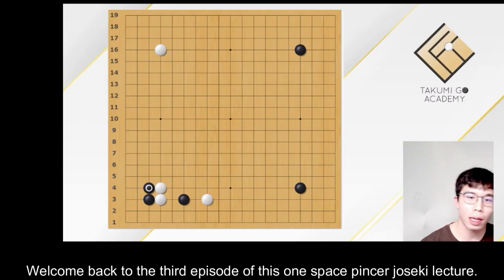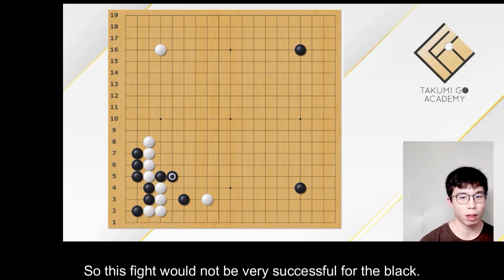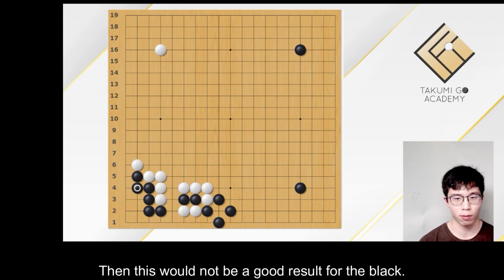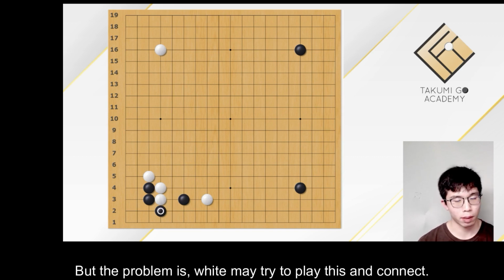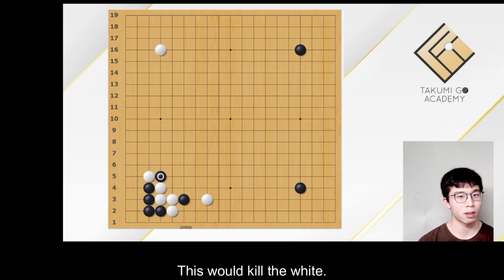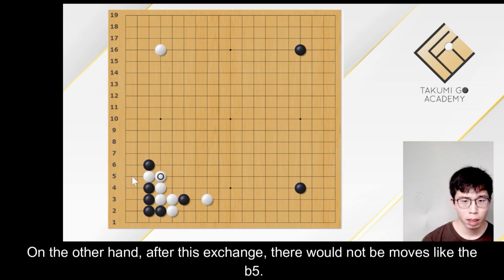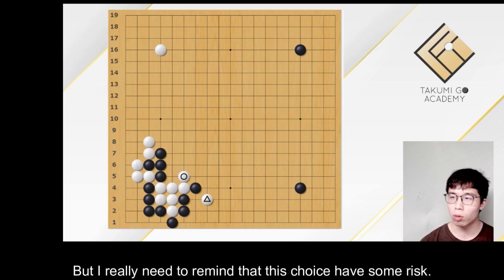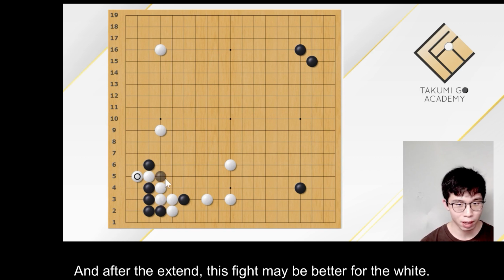The trick move! 2023 Joseki lecture: one space pincer of star - Episode 3 (with subtitles!)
Hi go players, I will start a new long series about joseki. I will use the rating given by Golaxy, which is the latest AI and also my knowledge from the traditional view point to analysis different joseki choices.

Do you really understand the rule of Go ? Let's go deep into both Chinese and Japanese Go rule, discover the mystrey of Go!